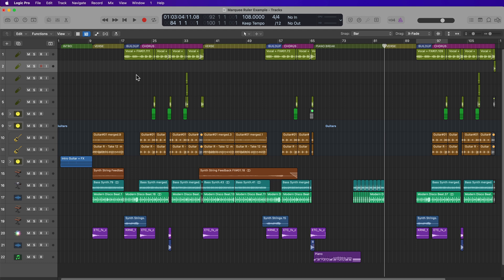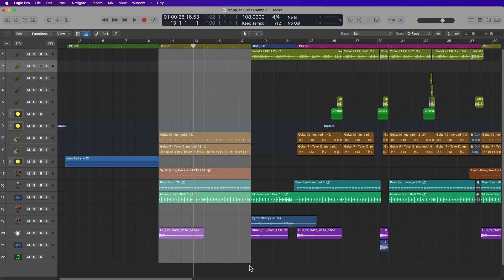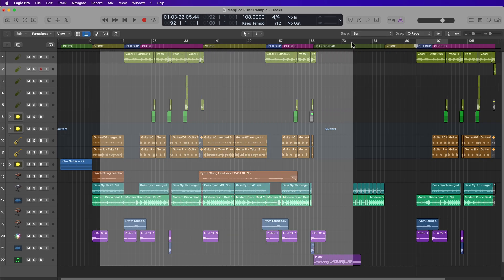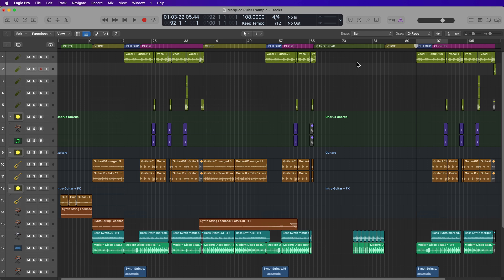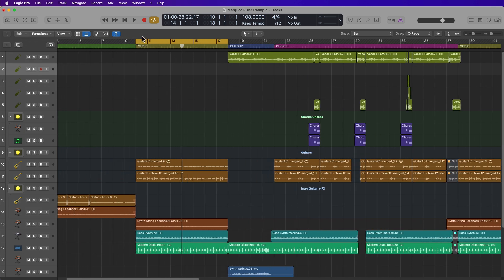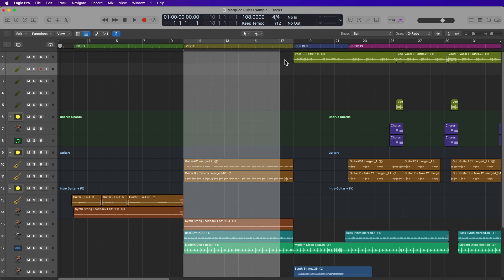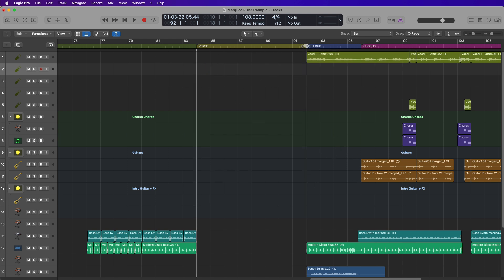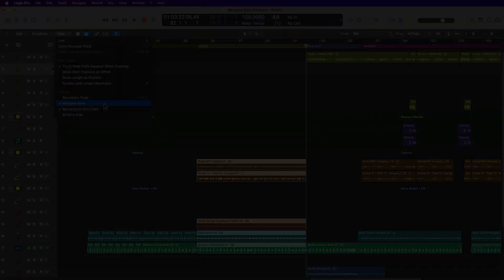Logic Pro - The Marquee RULER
In this video I demonstrate how to access and use the Marquee RULER in Logic Pro; not to be confused with the Marquee Tool.

0:00 Intro + Marquee Tool
0:46 Using the Marquee Ruler
2:04 Marquee Ruler vs. Cut/Insert Time
3:00 IMPORTANT! Playhead vs. Marquee Selection